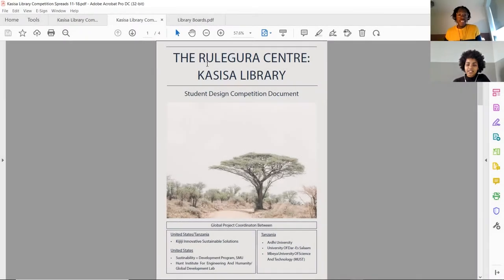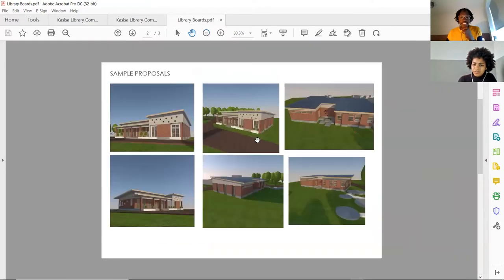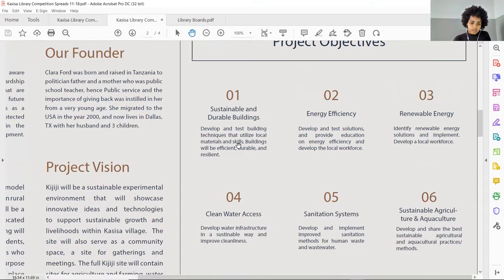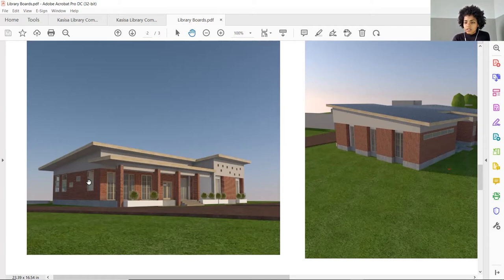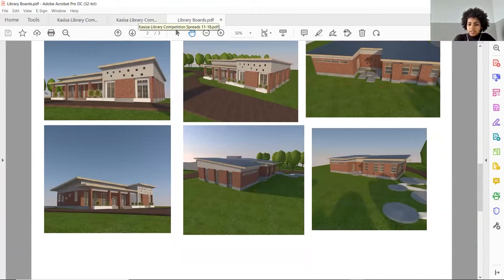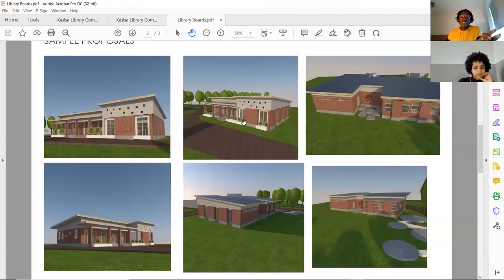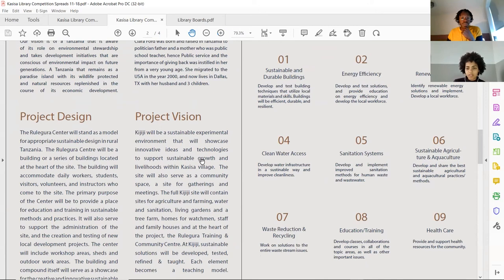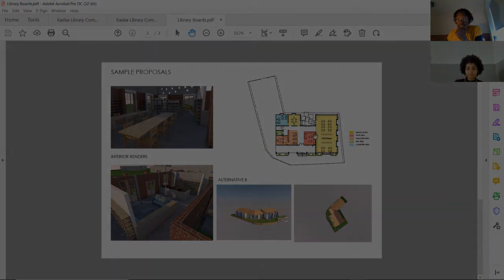Design Review: Kasisa Library Competition Spreads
In this video, Franka ( an Urban designer) and Edgar ( an Architectural designer) breakdown architecture competition presentation boards using the pre-set guidelines and expectations in the design brief. The project is a student design competition for The Rulegura centre: Kasisa Library. The competition presentation boards discussed here are from a student of Ardhi University, Tanzania.